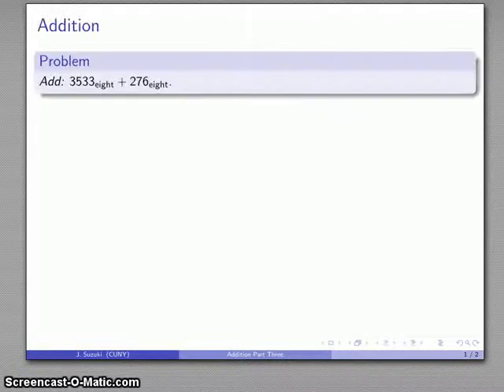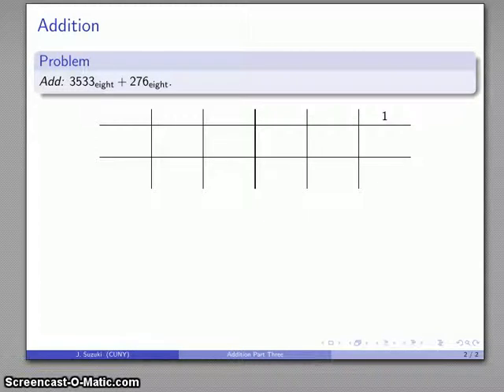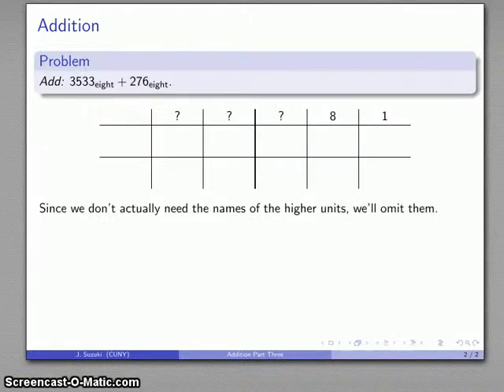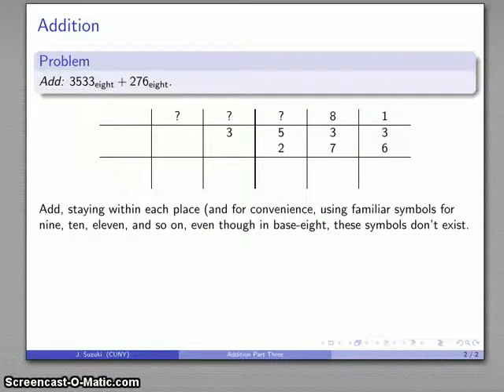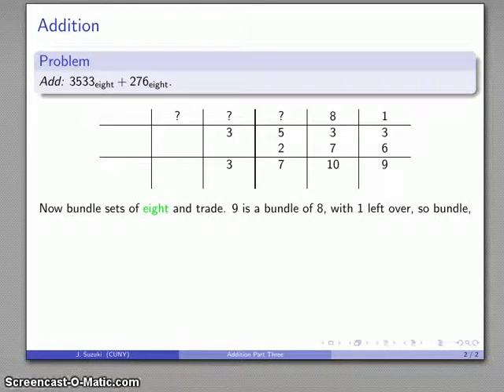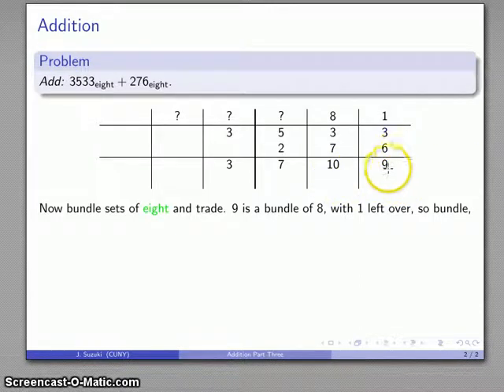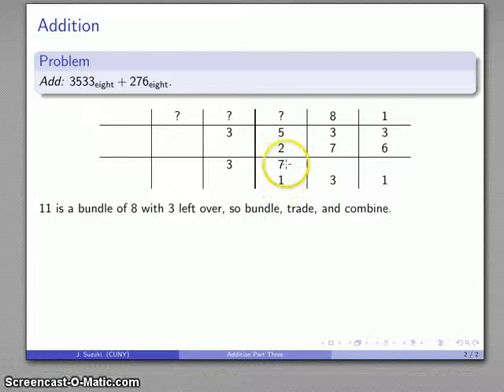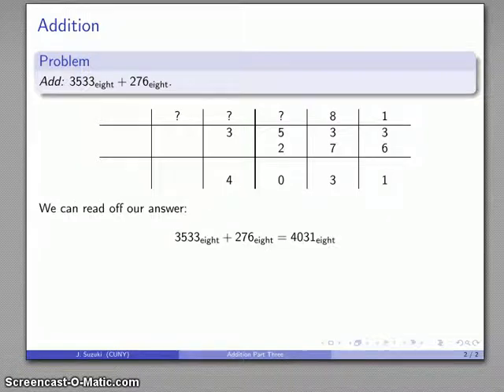Place Value Addition (Abstract, Part 2)